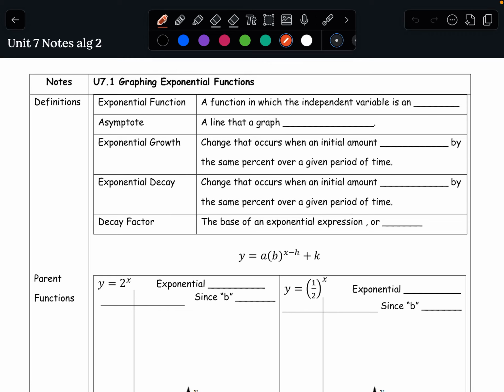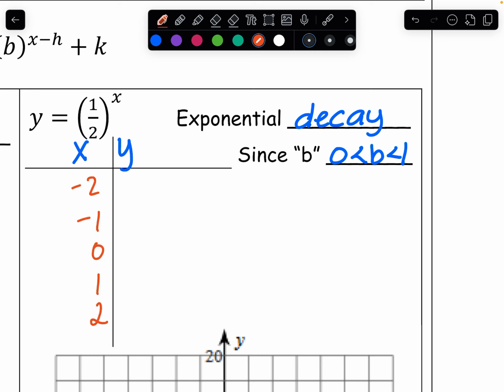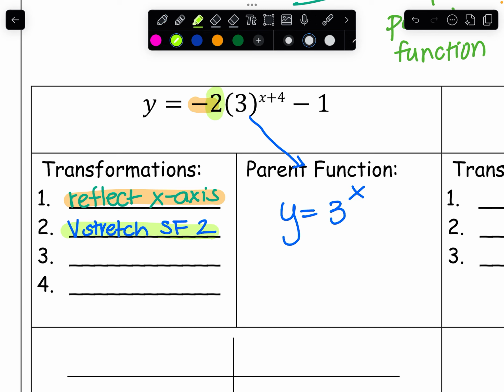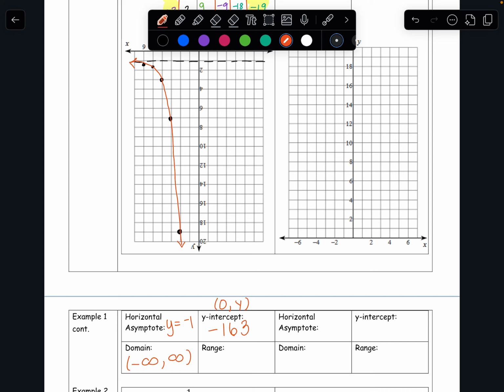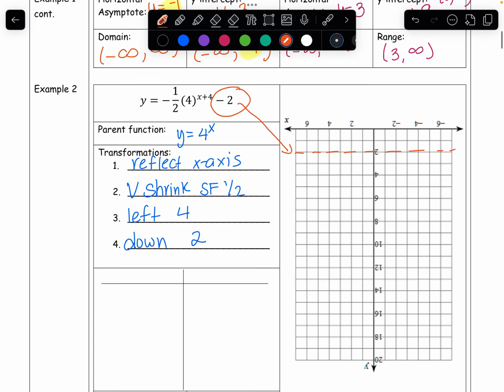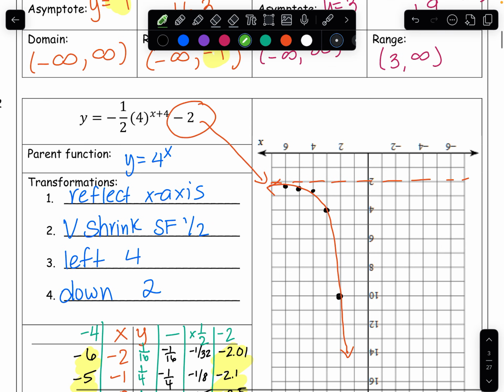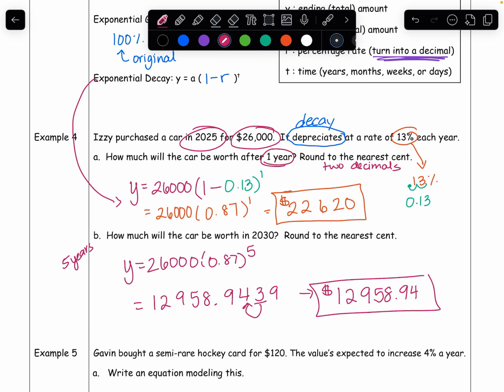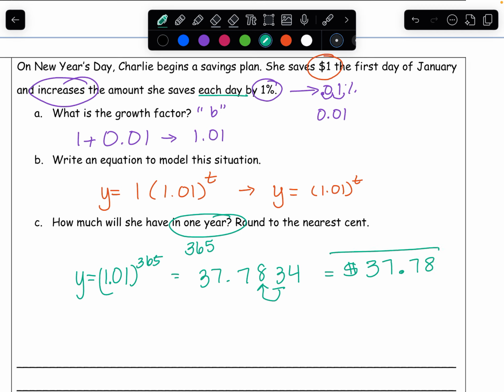Unit 7.1 Graphing Exponential Functions